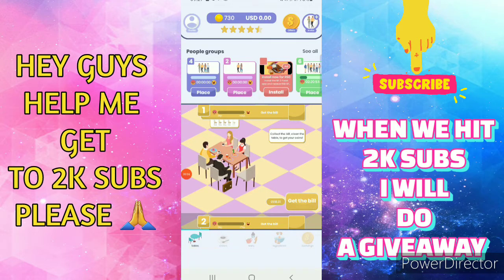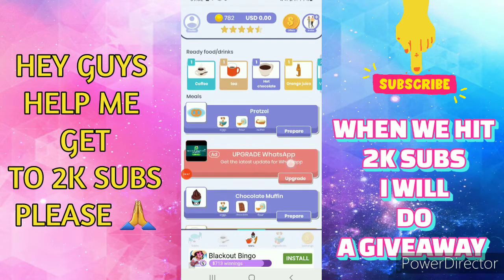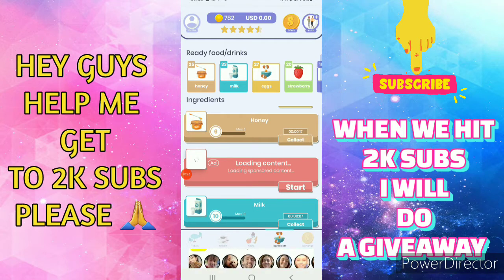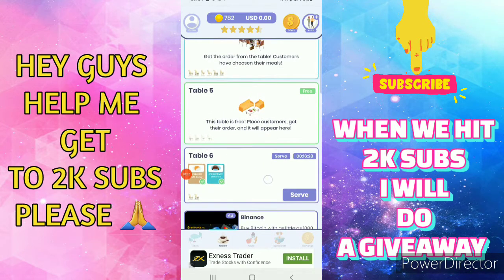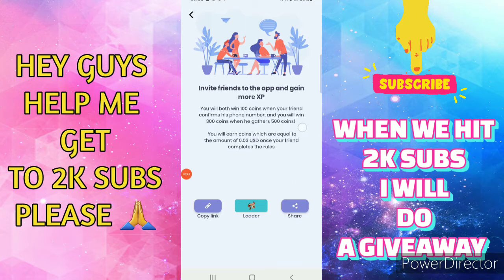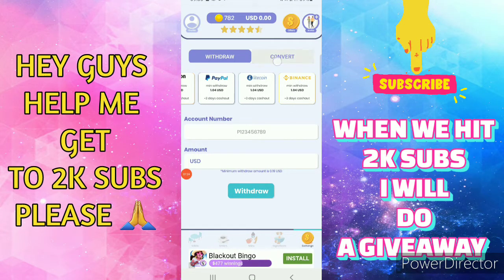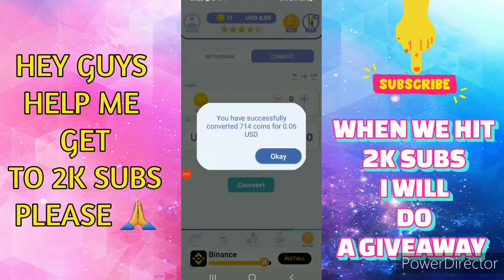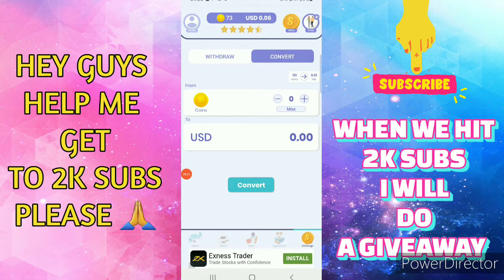NEW APP TO EARN FREE PAYPAL FOR SERVING COFFEE BY GIVVY OFFERS | MAKE MONEY APPS IN SOUTH AFRICA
NEW APP TO EARN FREE PAYPAL & BITCOIN  SERVING COFFEE BY GIVVY OFFERS | MAKE MONEY APPS IN SOUTH AFRICA

COFFEY - EARN MONEY BY GIVVY
Own your virtual coffee, take care of your clients to make real money!

MAKE Money from your phone & make an everyday payday.

1. Sign up to LUNO with my invite link
2. Deposit and buy ZAR 500 in any crypto (Luno exchange not included)
3. We both get ZAR 25.00 free BTC

Sign up for Coinbase wallet using my link and we can each get ZAR 151.46 in Bitcoin

Join Ember with my link and we'll both earn Bitcoin daily! 💰

📌 Sign up on PROBIT EXCHANGE here you can exchange almost every coins or tokens

🎶 Songs that I use in this video

🌟 Hi! I've been using Coinbase which makes it really easy and safe to buy, sell, and store digital currency (like Bitcoin). I got us $10 each of free Bitcoin when you sign up with my invite link and buy or sell at least $100 of digital currency

📝 Placeit is the great place for creators to create their projects like YouTube thumbnails, T-shirt designs, video designs & many more sing up now to register for free account or paid one 👇 1.envato.market/M4kKM 👈

🤝 Get your R10. Use my code SIB8187 when you get a Stash Invest your spare change

💵 Earn $25 for using PAYONEER to receive money & send it to your family and friends and including you to your bank account, sign up

🎶 Earn money by listening to music easy right?

📈 Grow your YouTube channel with VidIQ tubebuddy they are user-friendly take your channel to the next level